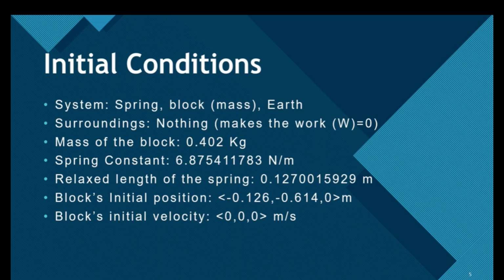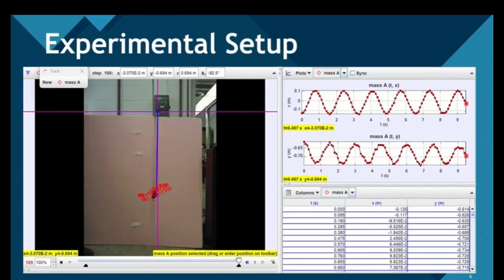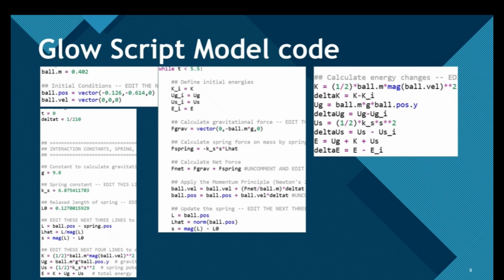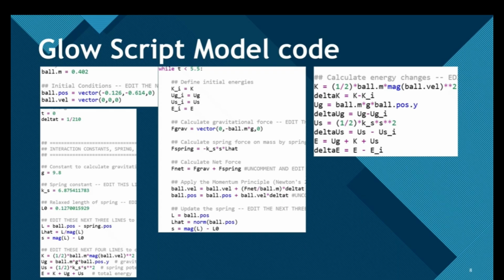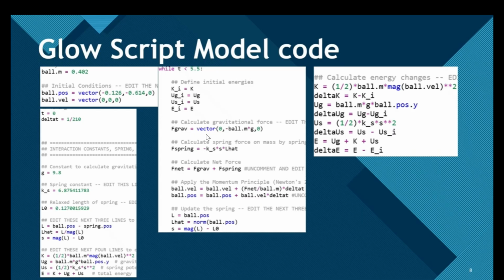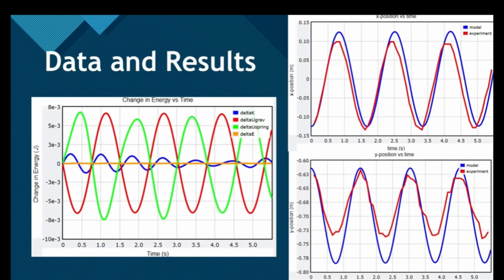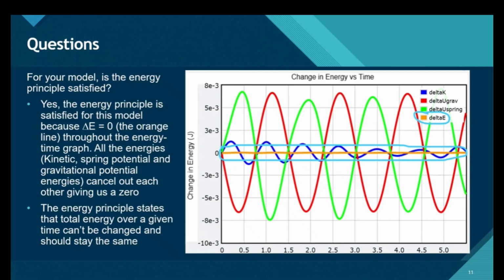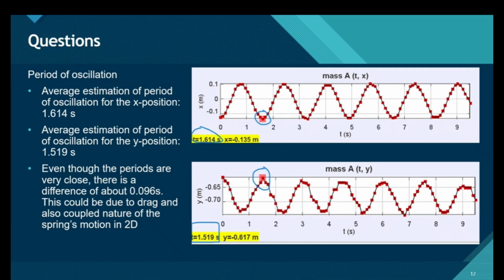Lab 4 Phys 2211